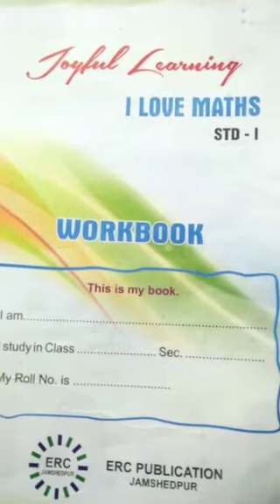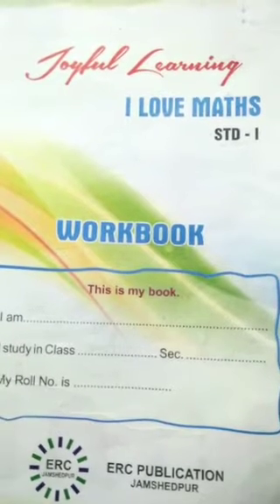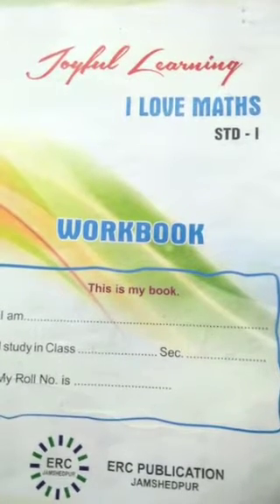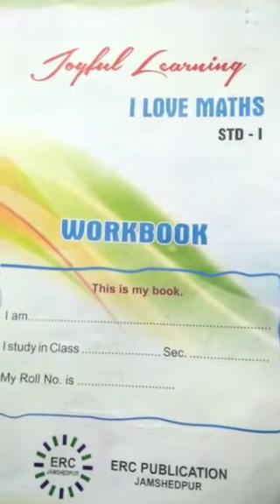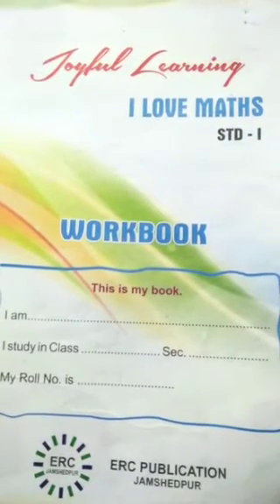Mathematics Class I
This all Videos are Properties of Chandan Sanyal and Denobili School Maithon. Any body using it should for any other purpose  or schools are requested to make sure that you do not pirate . Made for Children